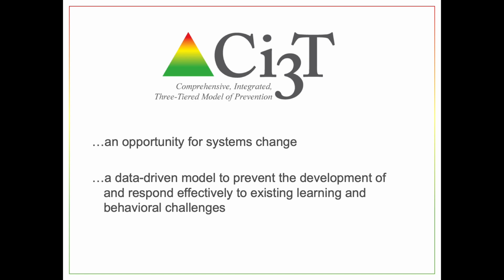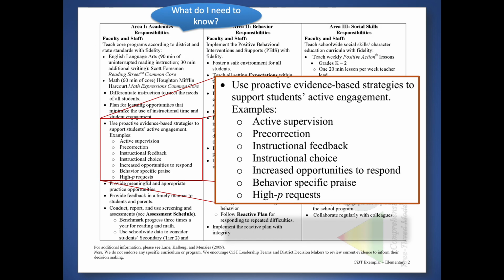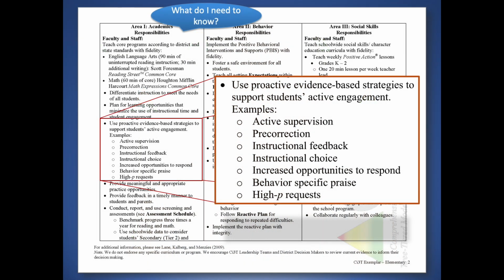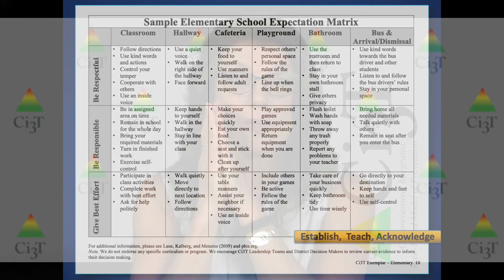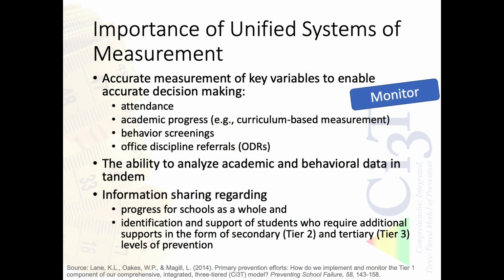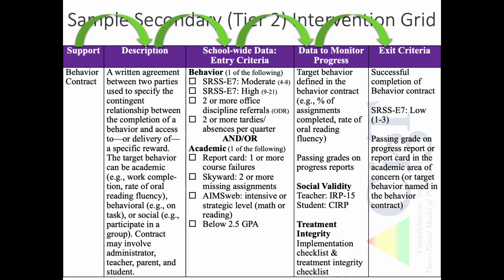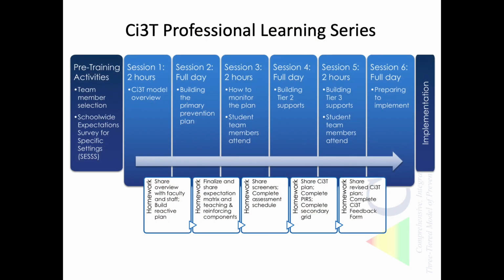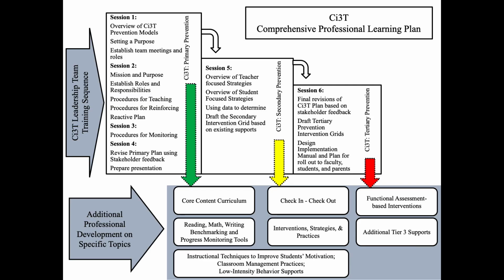2019 Ci3T Overview by Kathleen Lane (19 min)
Kathleen Lane presents an overview of the Ci3T model of prevention. (19 min version)